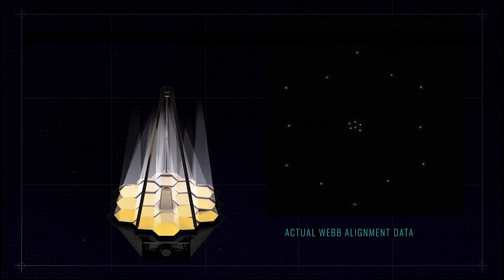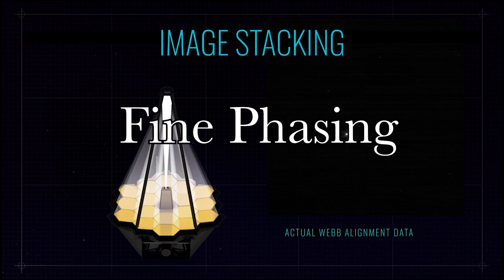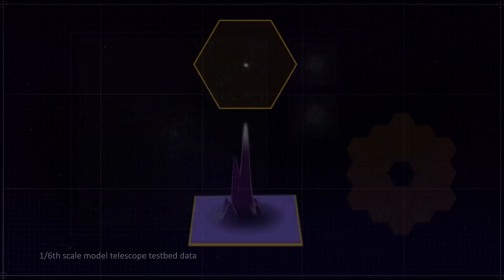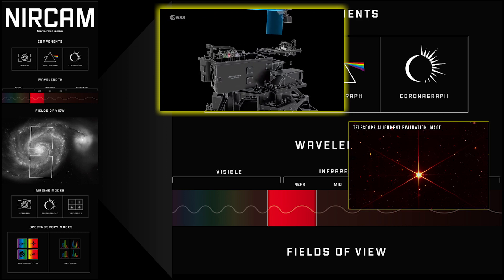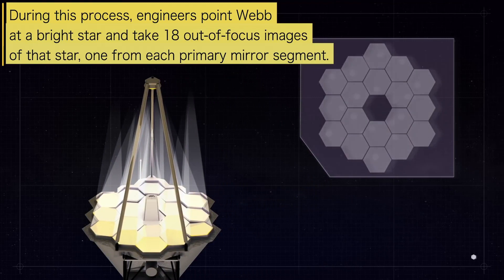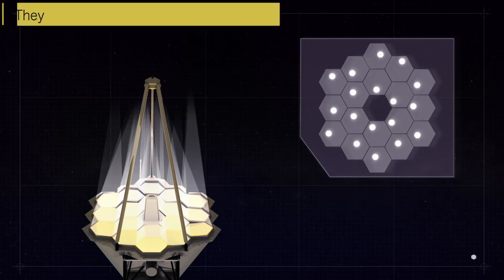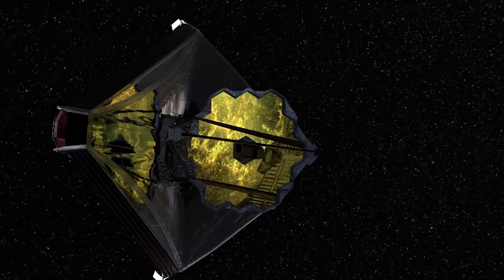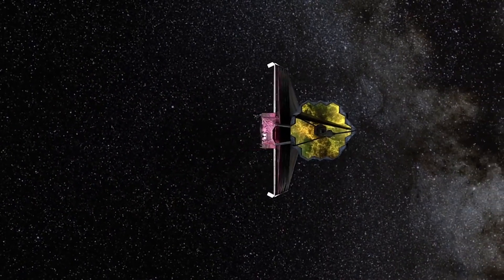James Webb Telescope Takes Highest Resolution Infrared Image from Space Ever. Mirrors Aligned!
A very exciting summer for all space fans draws ever closer...
Today I bring you a short update about the latest image coming from the James Webb Space Telescope in deep space at L2.